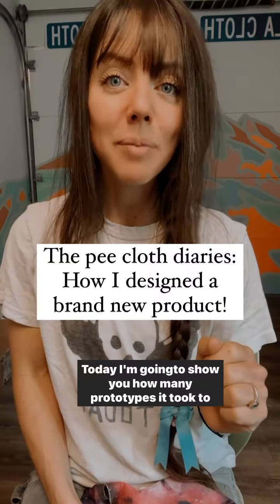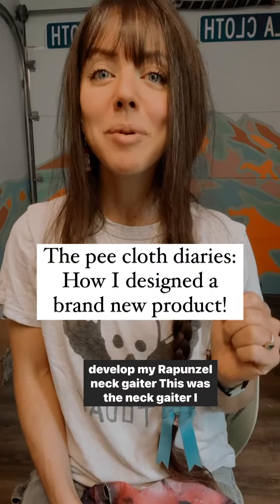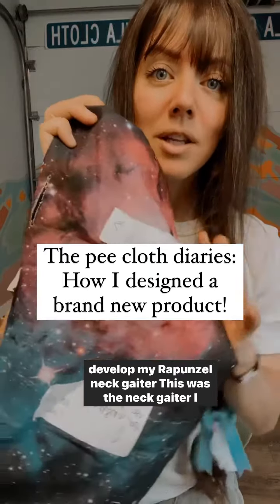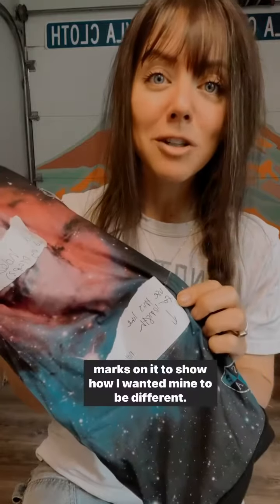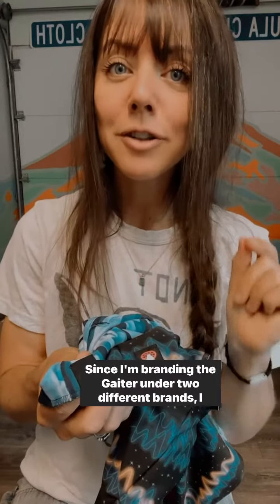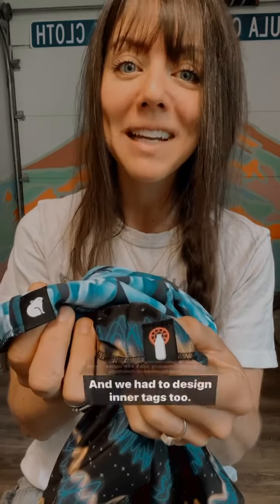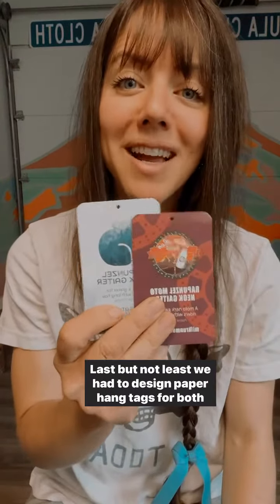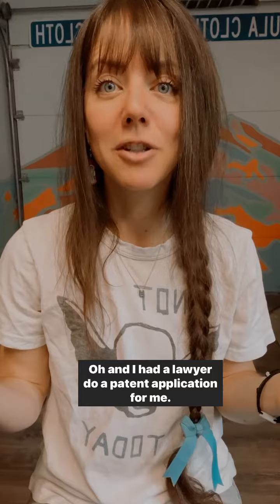The Pee Cloth Diaries: How I Invented a New Product!